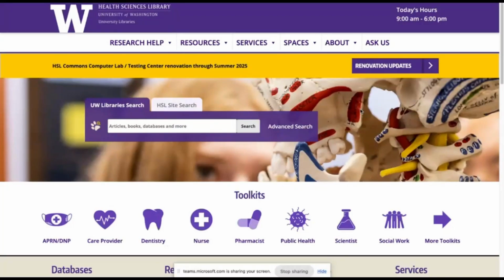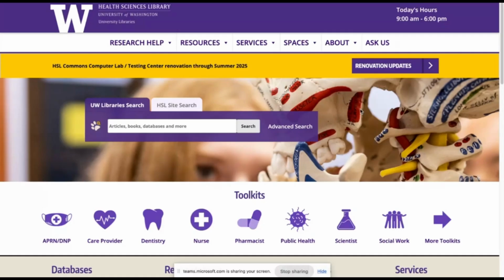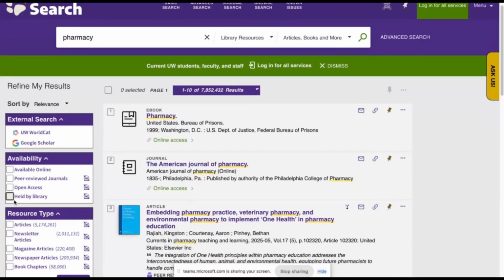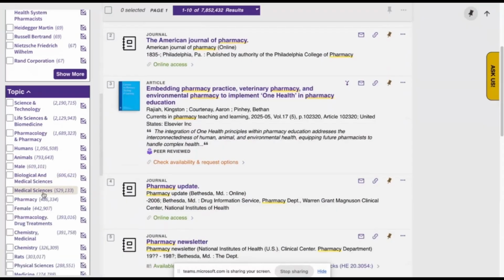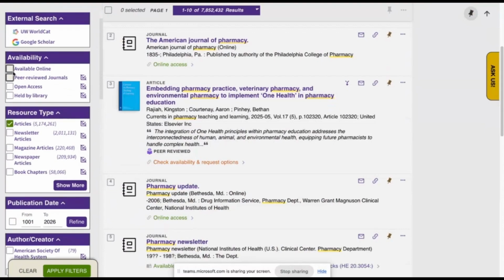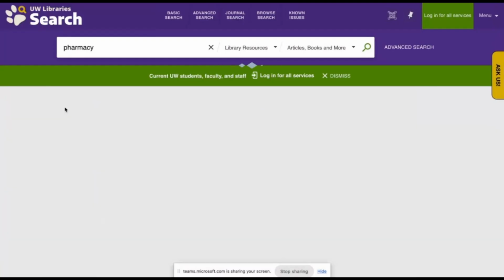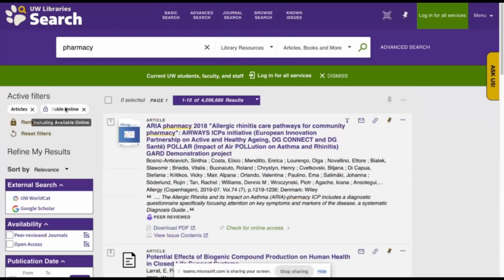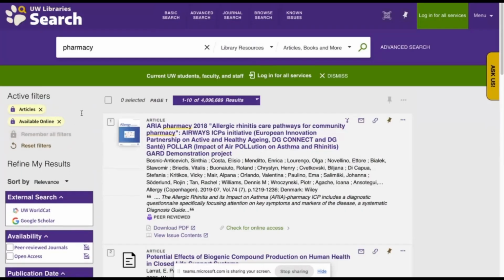Searching the library catalog using filters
How to use and apply filters when searching the Health Sciences Library website and library catalog.